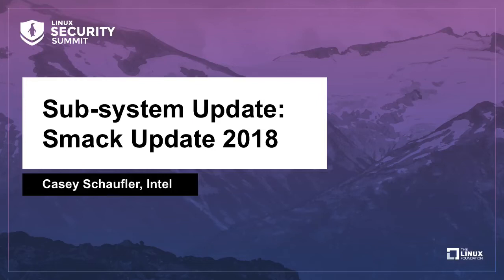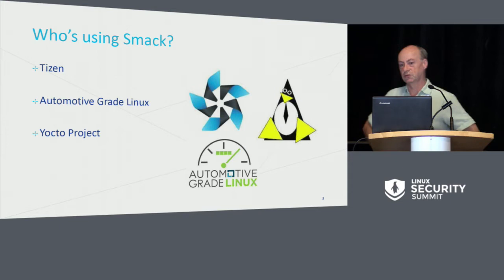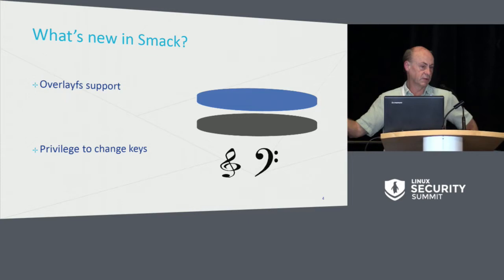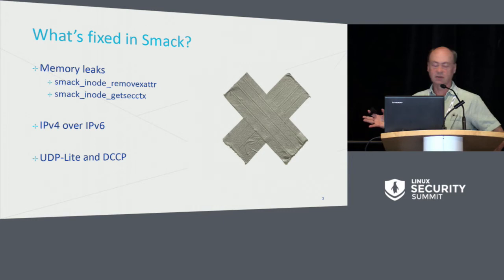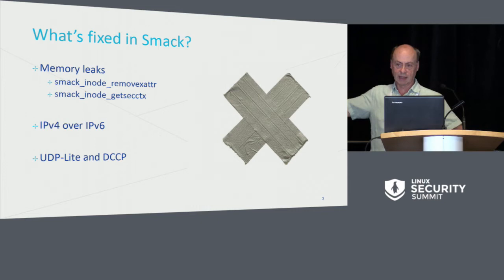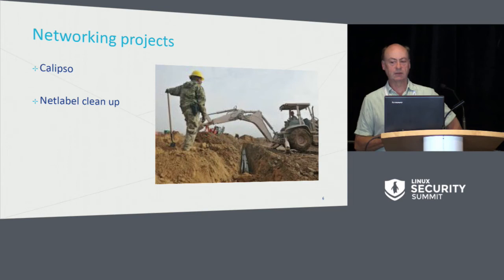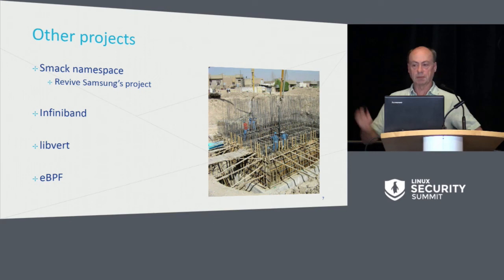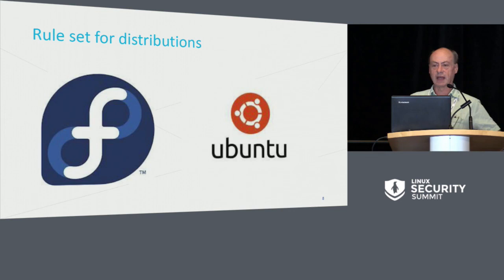Sub-system Update: Smack Update 2018 - Casey Schaufler, Intel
This talk will provide an update on the current state and activity in the Smack Linux Security Module.

About Casey Schaufler
Casey Schaufler worked on Unix kernels in the 1970s-90s. He has implemented access control lists, mandatory access control, extended filesystem attributes, X11 access controls, network protocols and more audit systems than is really healthy. His involvement in Linux began with the Linux Security Module work at the turn of the century, introducing the Smack LSM in 2007. Casey is reworking the LSM infrastructure to support multiple concurrent modules. He has spoken at Linux Conference Australia, OLS, LinuxCon, Linux Plumbers and many other venues.